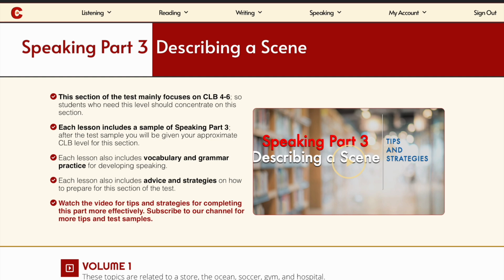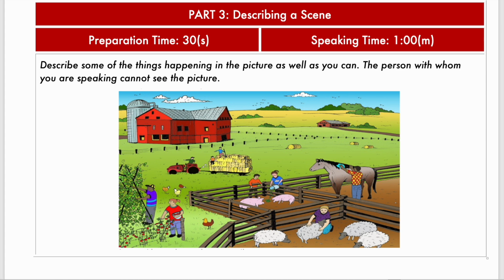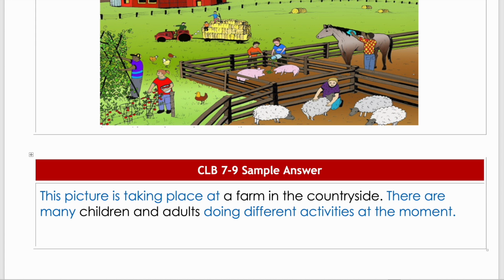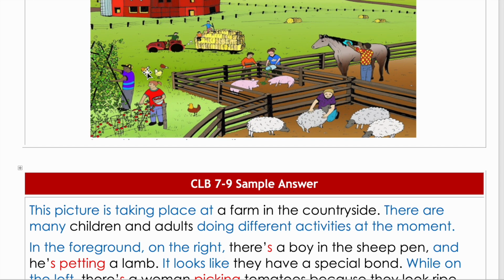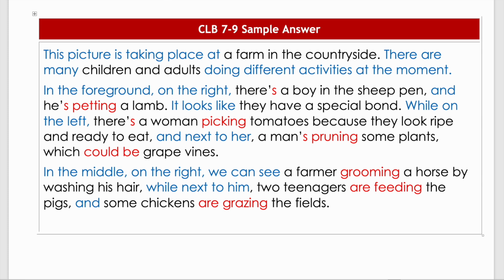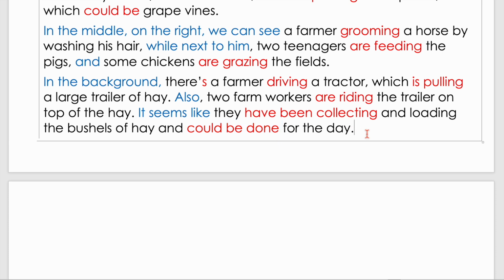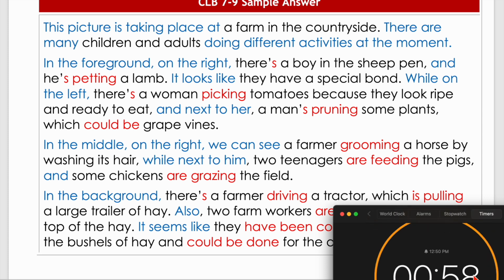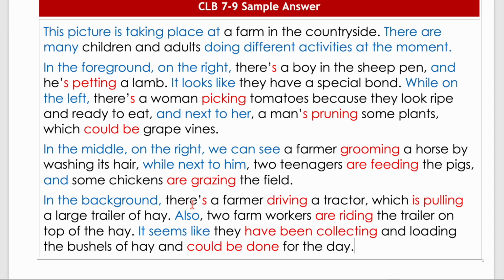CELPIP Speaking Part 3: CLB 7-9 Analysis: The Farm